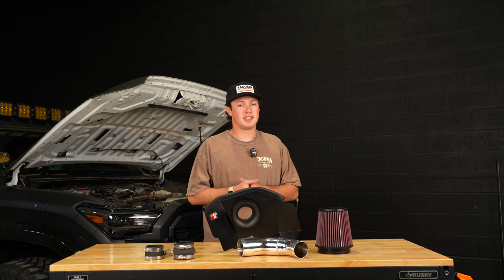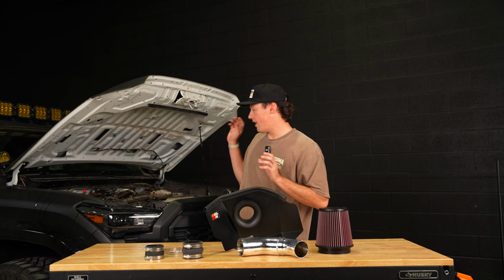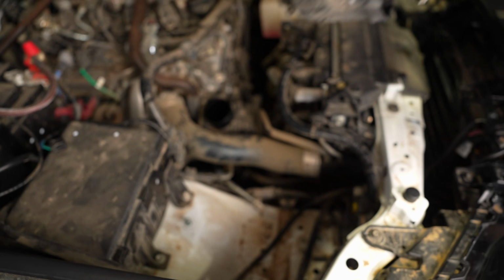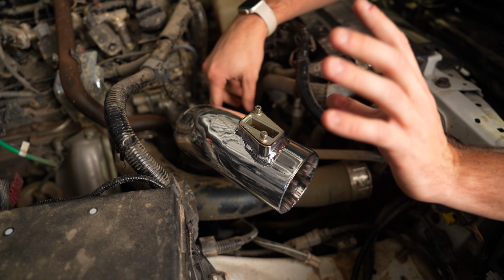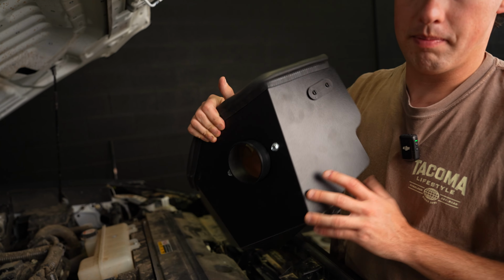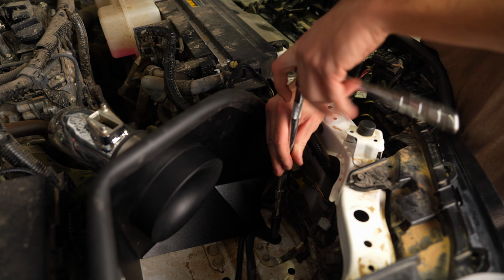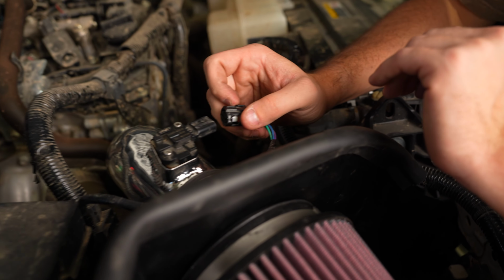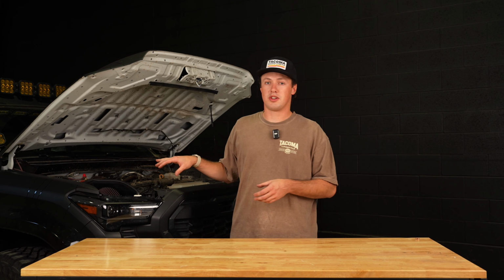K&N Cold Air Intake Install Before Vs After for 4th Gen Toyota Tacoma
With the new Toyota Tacoma coming Turbo Charged, there's never been a better Tacoma to slap on a cold filter than this one. Offering better performance compared to the OEM intake, the K&N intake both offers more airflow and does a better job seperating the cold and hot air into your engine. To round it off, the K&N intake adds a beautiful kick to the sounds of your Toyota Tacoma!